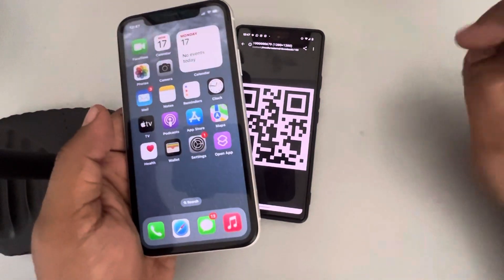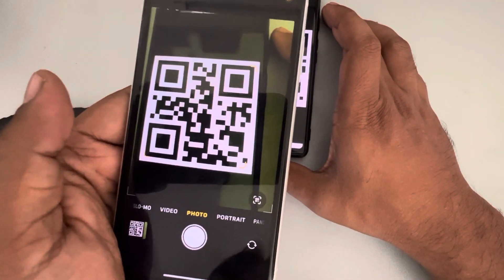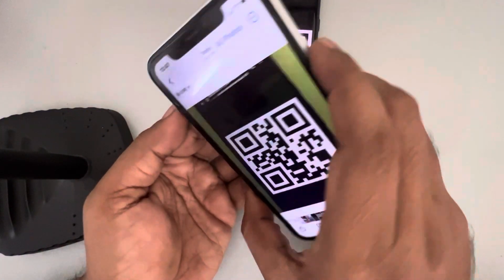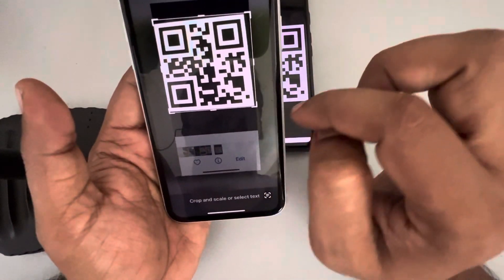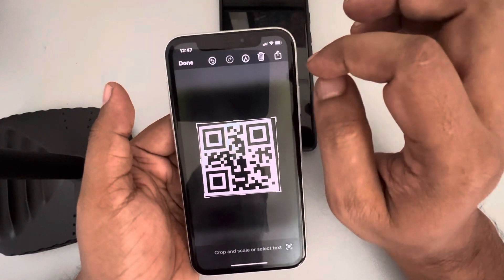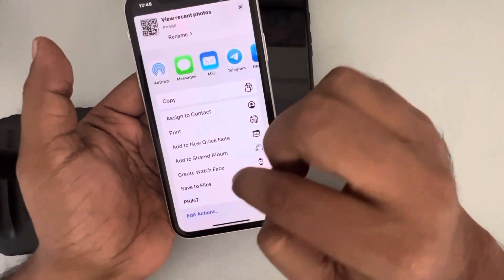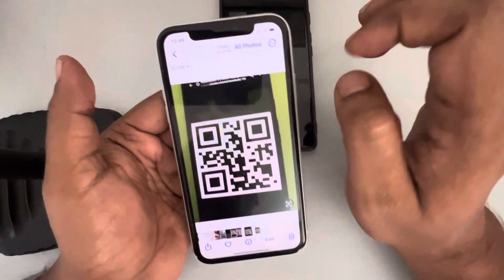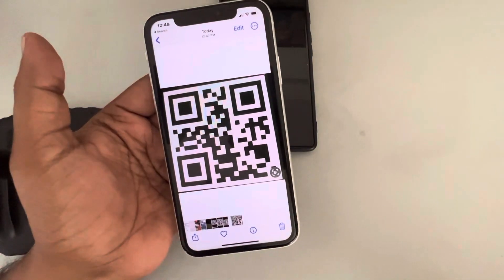How to copy a QR code to your iPhone